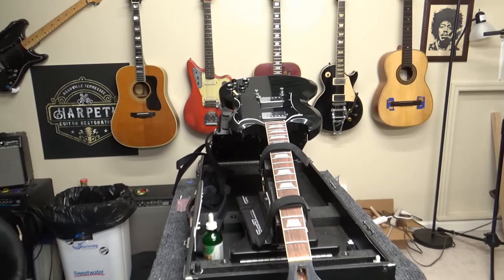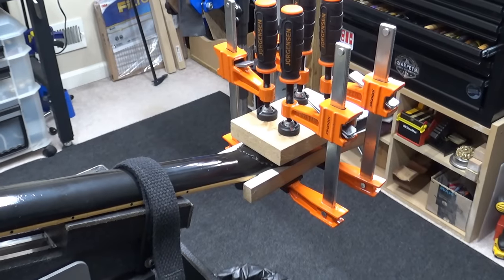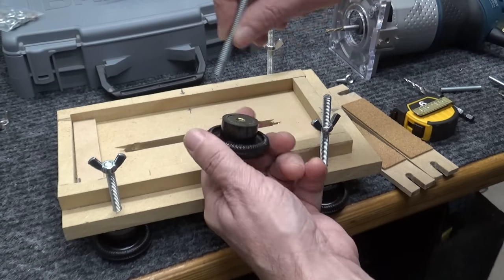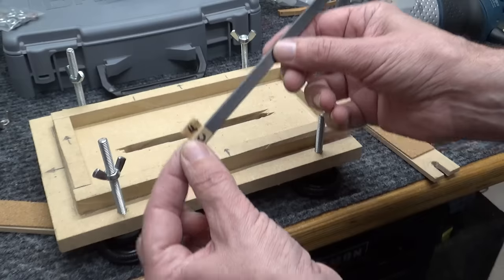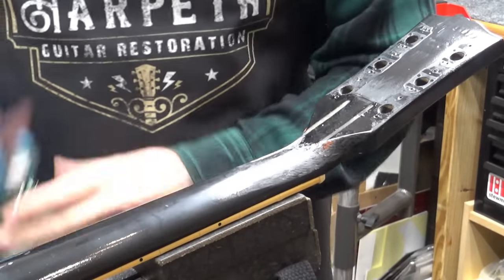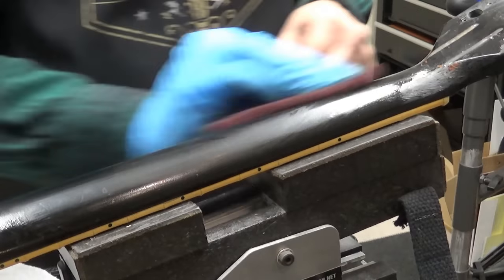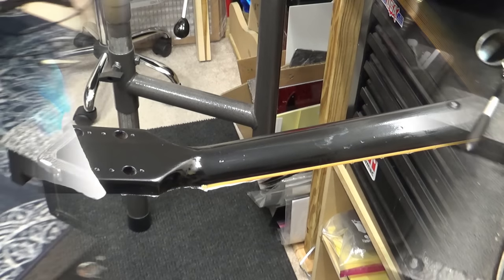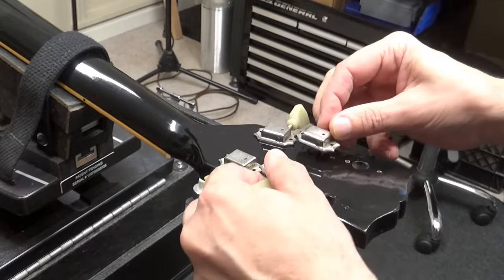Carbon Fiber Rods SG Headstock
Hello People!
Thanks for joining me for more guitar restoration videos! This 2009 Gibson SG has been broken down and repaired a few times. I will reinforce it with 1/8" X 3/8" carbon fiber rods.

Cheers,
Scotty D.,
Harpeth Guitar Restoration, LLC.
Nashville, Tennessee